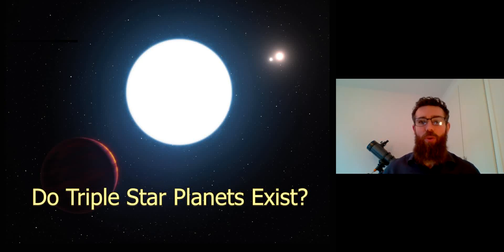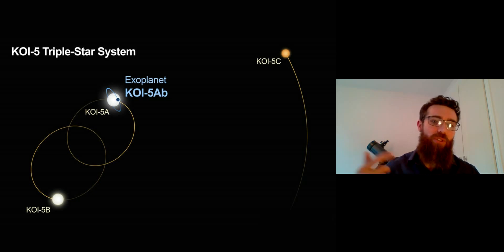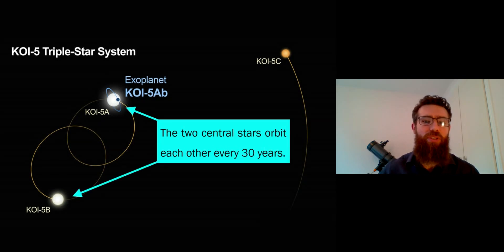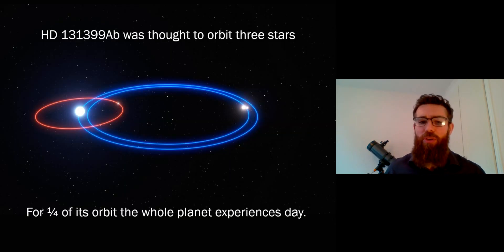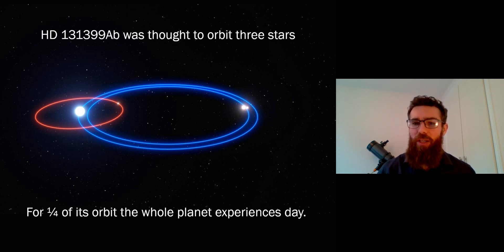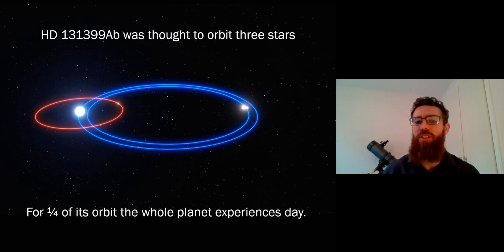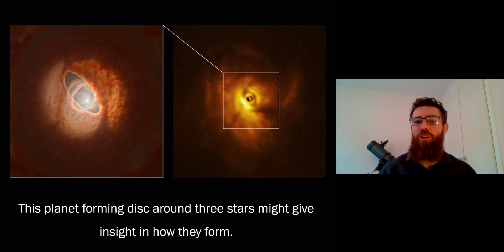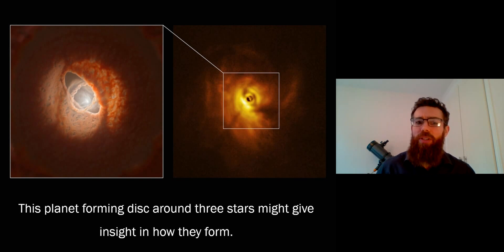Do Triple Star Planets Exist?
Multiple star planets are frequently depicted in science fiction, but they do actually exist? We have a quick look at KOI-5Ab, a confirmed exoplanet located within a triple star system.